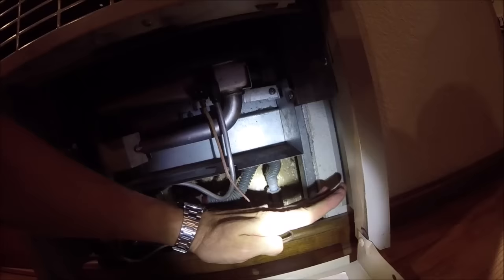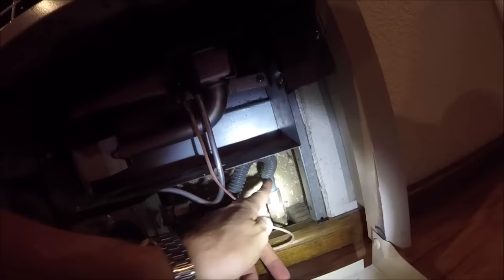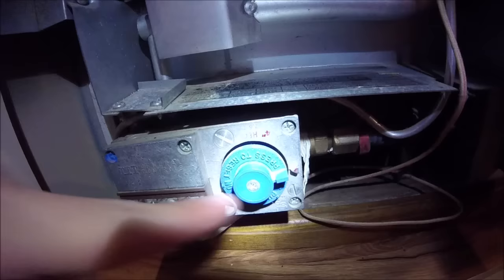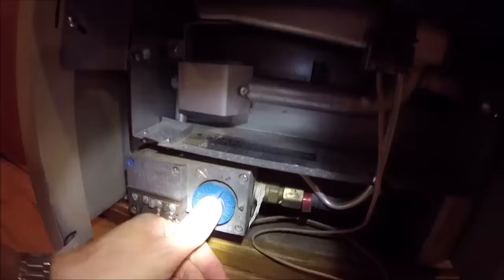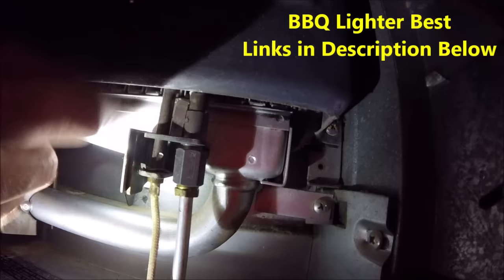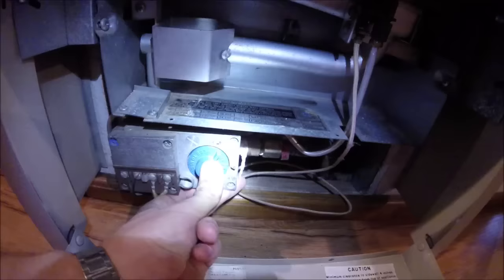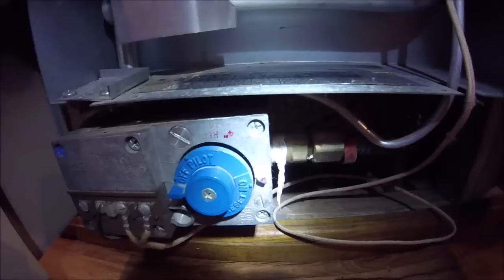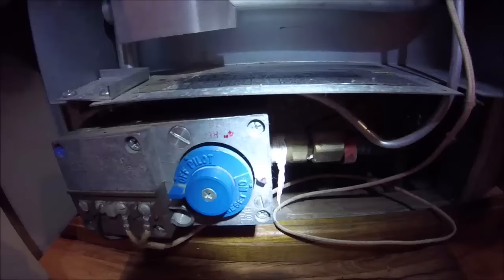How To Light your Furnace Pilot Light. Lighting Gas Heater Pilot Light -Jonny DIY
Get your Heater's Pilot Light Lit in Less than 2 minutes! Stay Warm Everyone! :)
Long Neck BBQ Lighter
Bright LED Flashlight